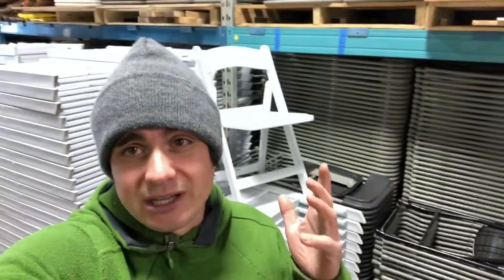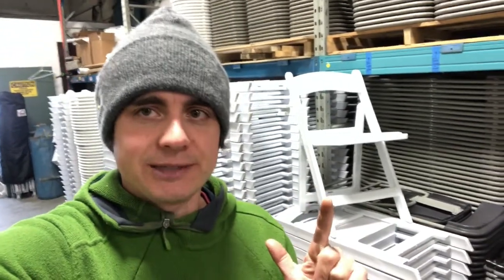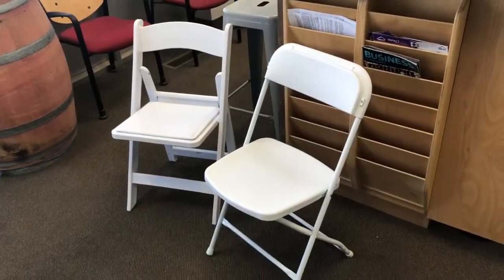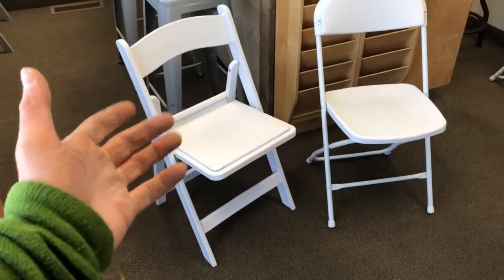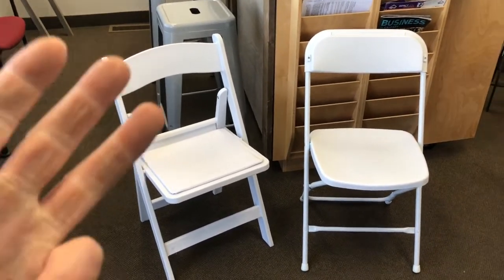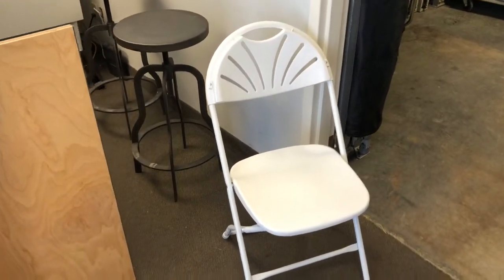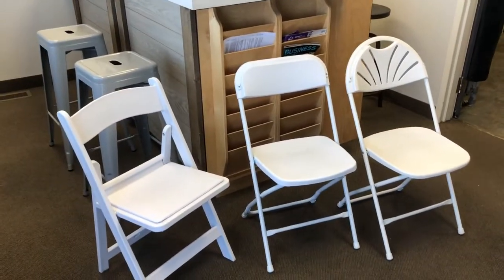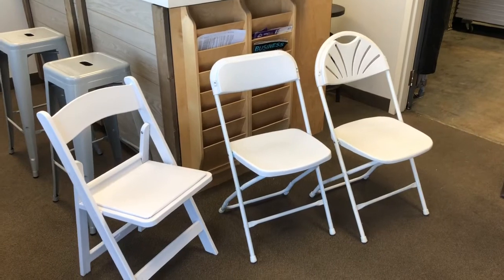Alternative To The White Resin Chair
White chairs are very popular. This video presents an additional but less common style of chair that might be profitable to rent out.

As this channel gets larger its becoming more difficult to help everyone out with their questions - join me on patreon for comprehensive business advice - I'd love to help your business grow